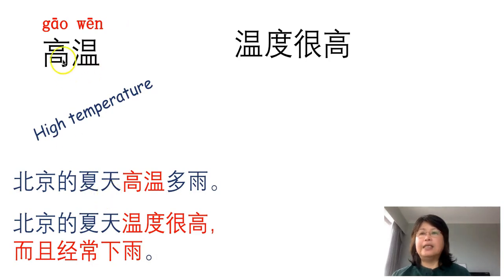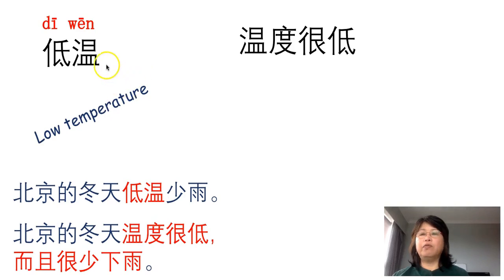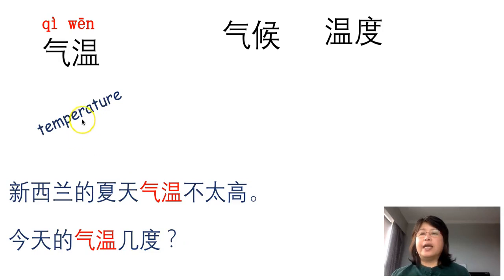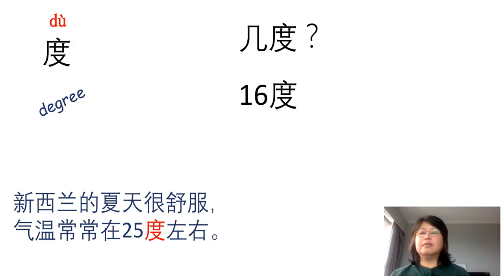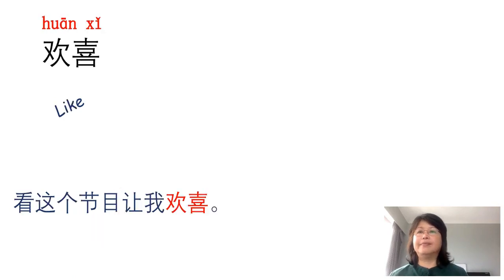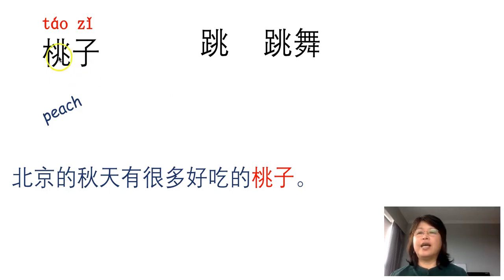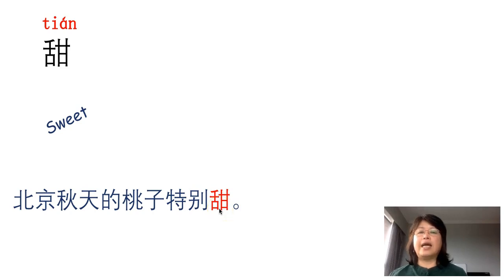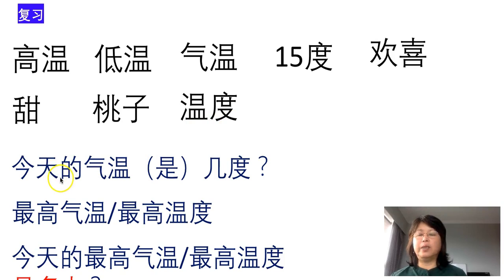NCEA L2 北京的四季一 2